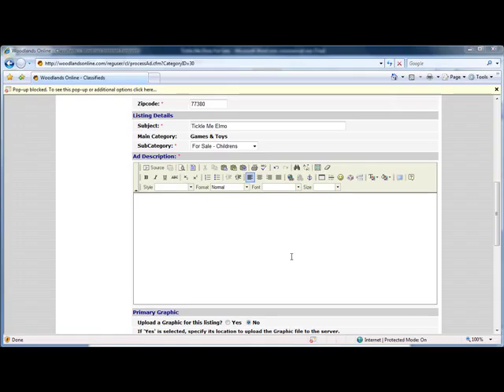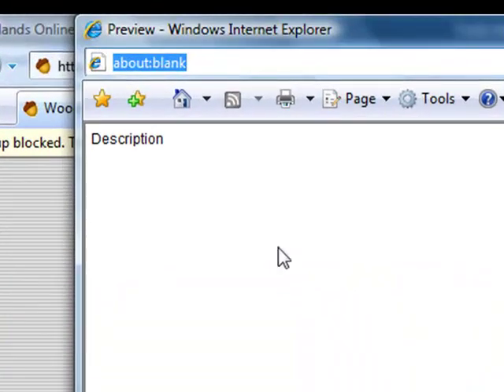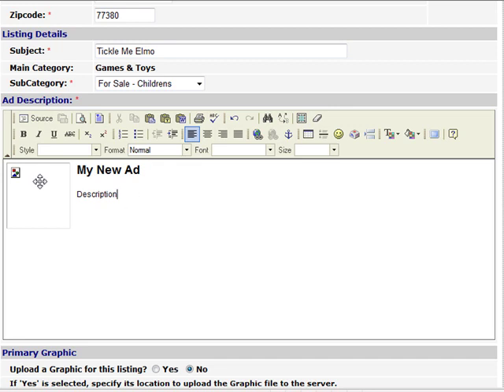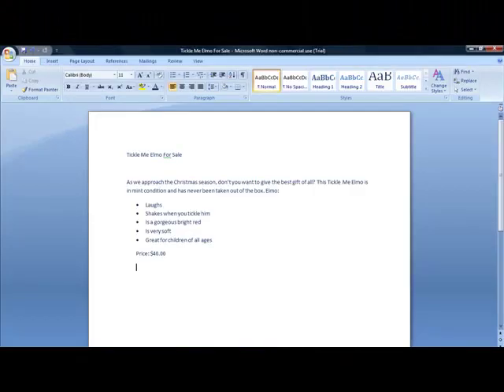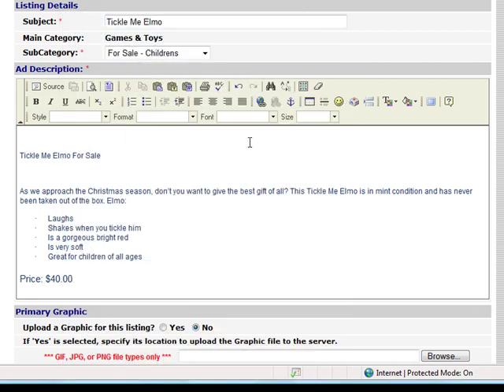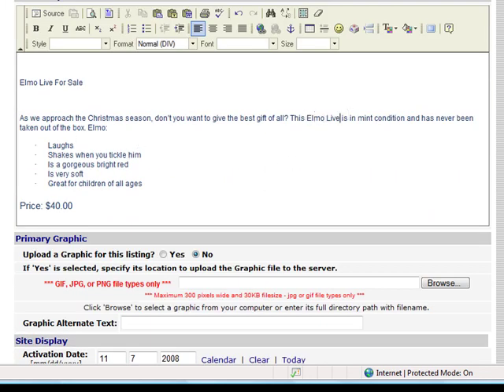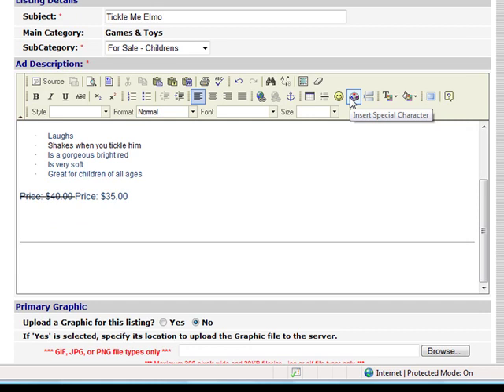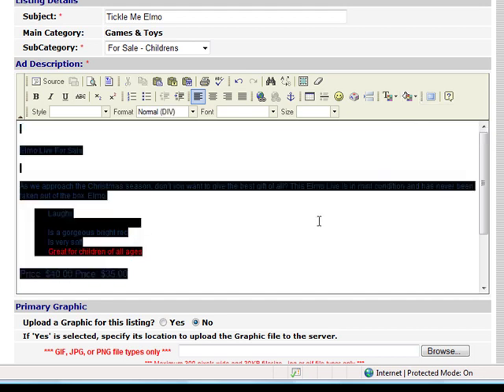HTML Editor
Tutorial on the HTML Editor